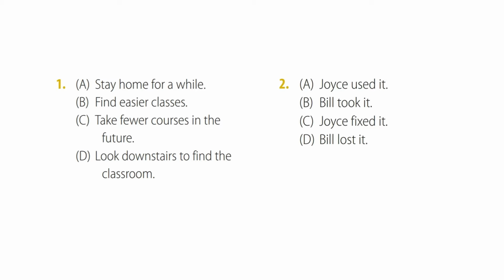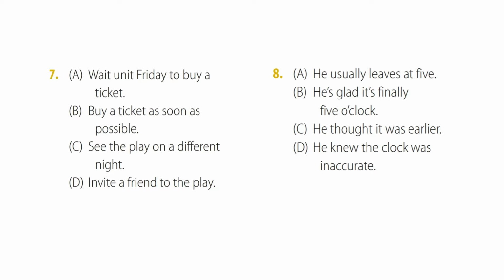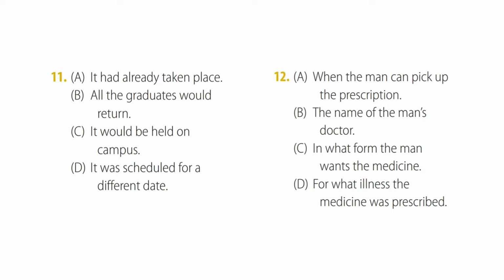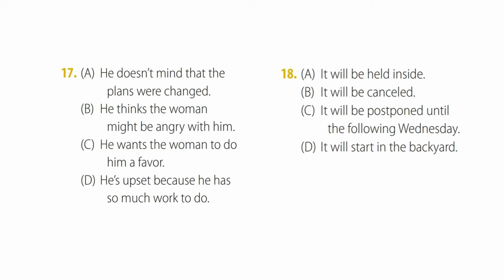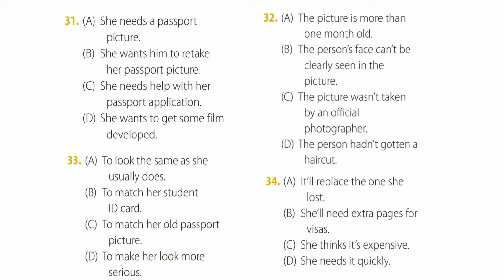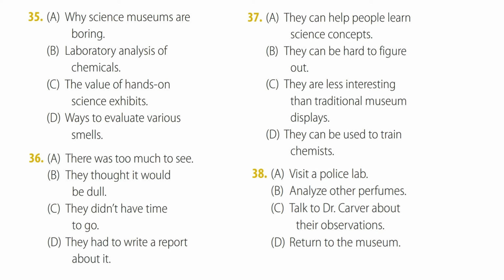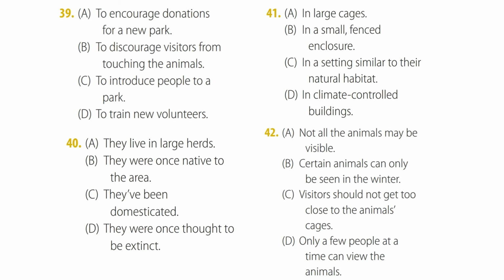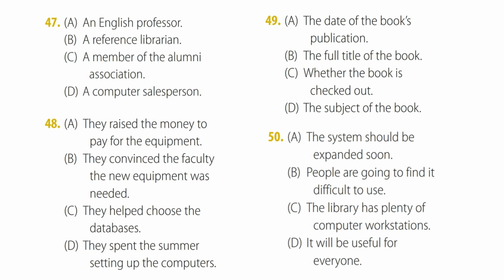Listening TOEFL ITP Series - Practice Test B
Full TOEFL Listening ITP Practice Test | TOEFL ITP Series with Answers questions 1 to 50 with answers.
The ANSWER key is at the end of the video.